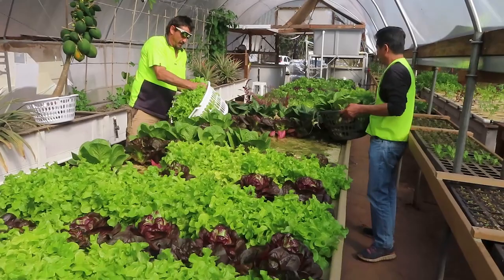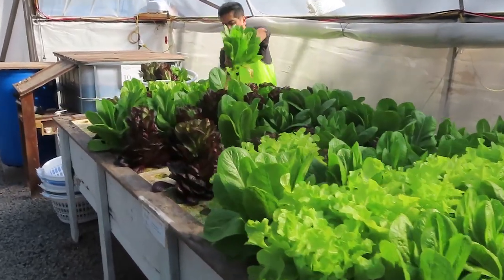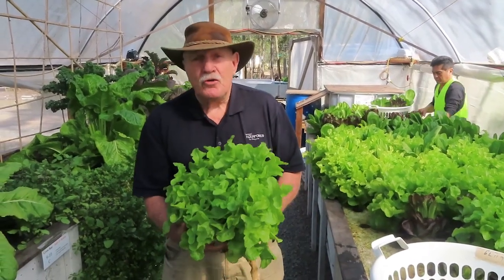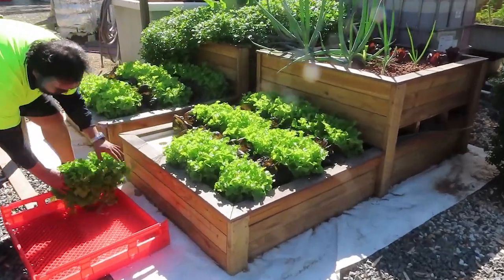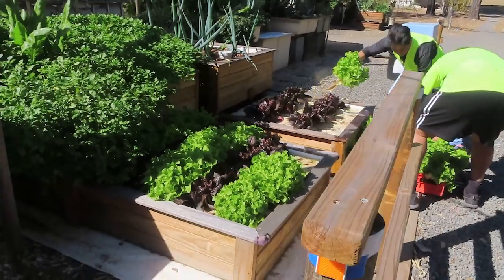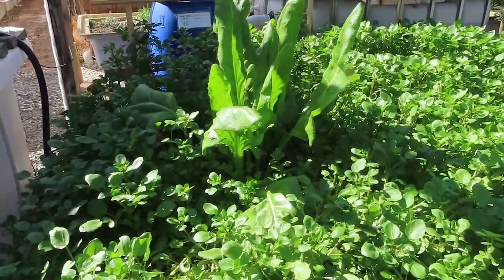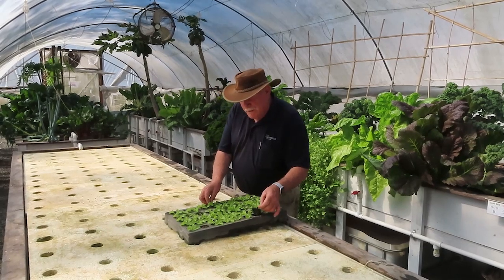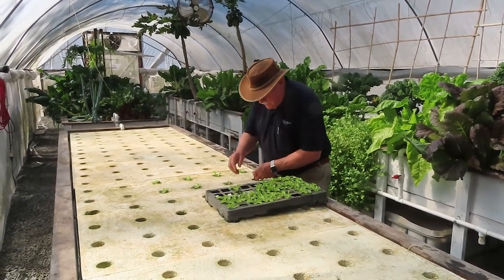Aquaponics Charity Harvest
What do you do when you have too much lettuce in your Aquaponics system? You give it away. This lot is going to a charity called ADRA ( Adventist Development and Relief Agency International) here in Australia.
Aquaponics is very productive if you have the system in balance with enough sunlight to make it all work as it should. It's all grown with the help of fish and bacteria. We show you how to make those little pine aquaponics kits in our Online Course. They're perfect for people with limited space. How good is that?